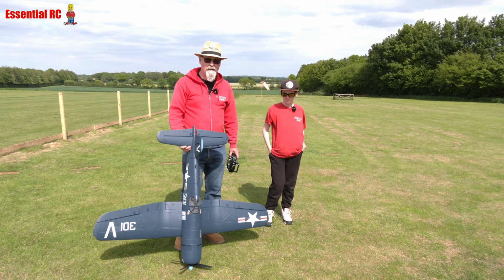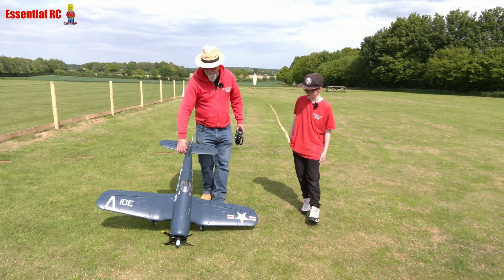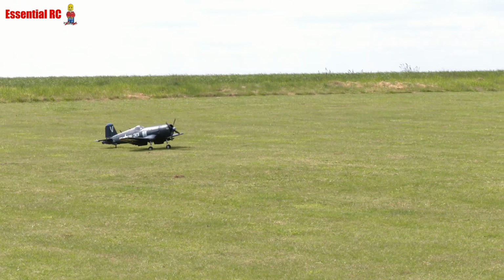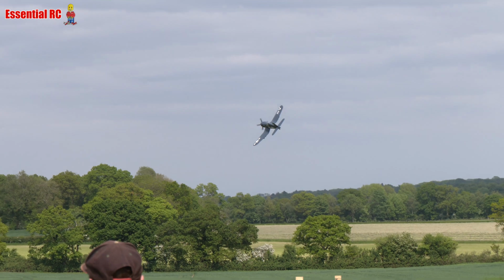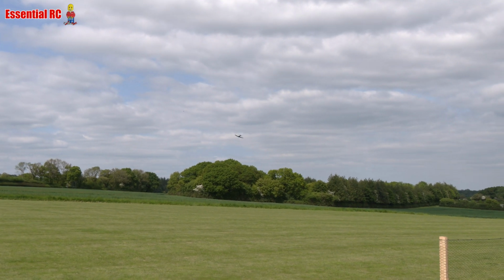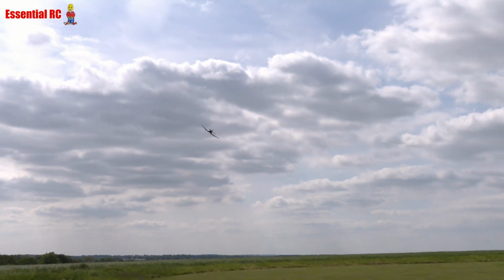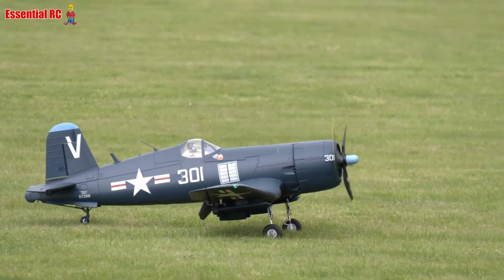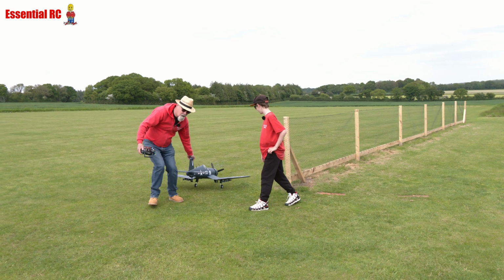He let me fly his favourite RC warbird ! FMS 1.4 metre F4U Corsair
Up until now Finn has been flying RC 3D aerobatic machines and EDF jets. His maiden flight of the Corsair was successful but would he let me take the 2nd flight ?!

Filmed by Trevor for the 'Essential RC' YouTube channel at our local model flying club using the Panasonic HC-X2 4K camcorder.